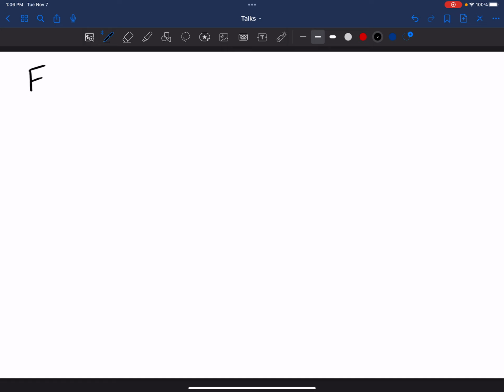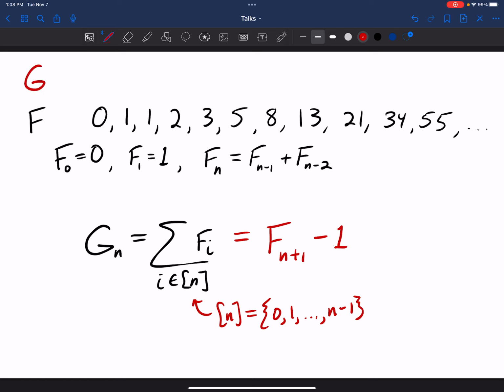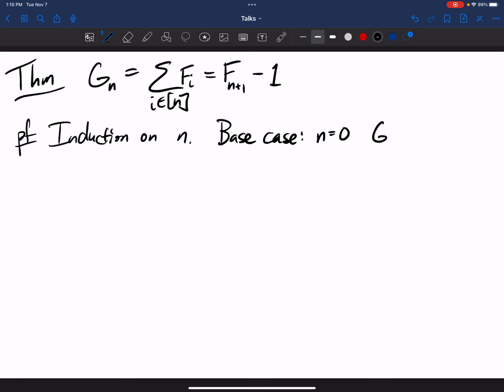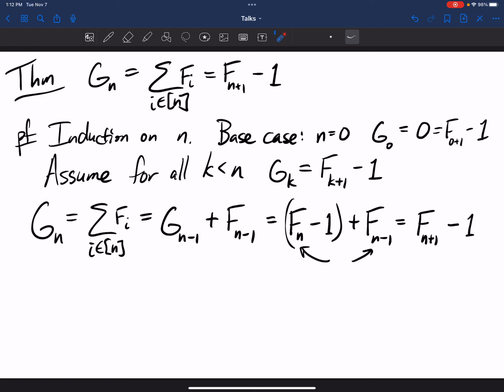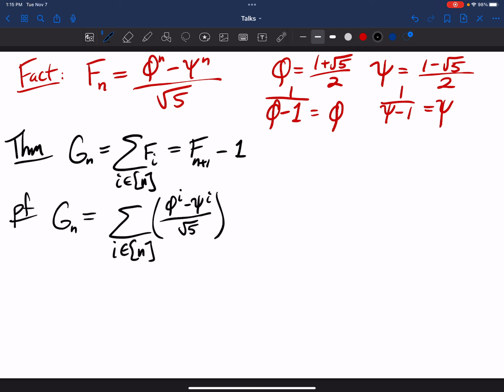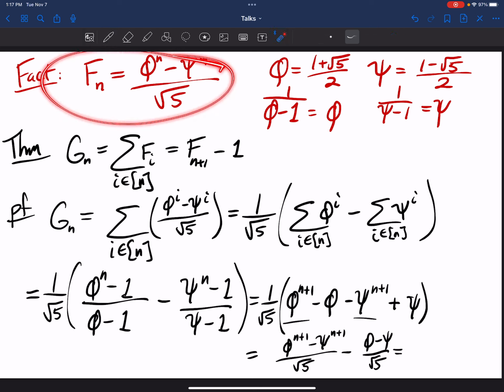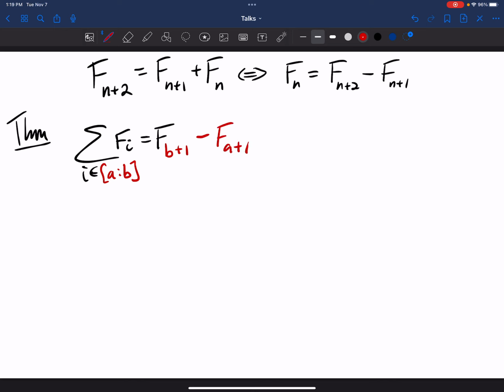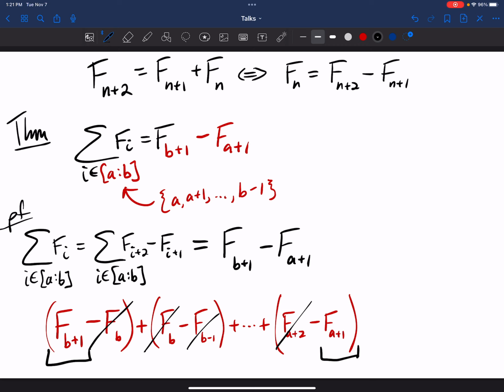Some Fibonacci Sequence Facts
This video works through some slightly advanced facts about the Fibonacci sequence that can help to give you some practice in thinking about induction, recursion, and summation.